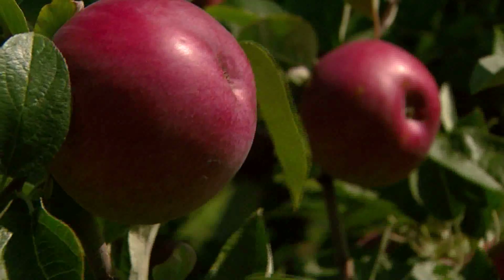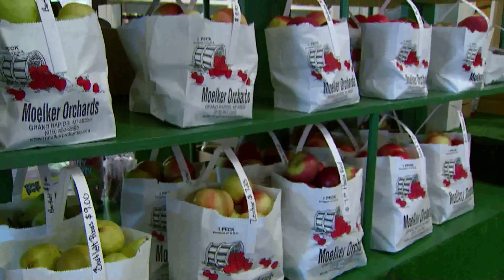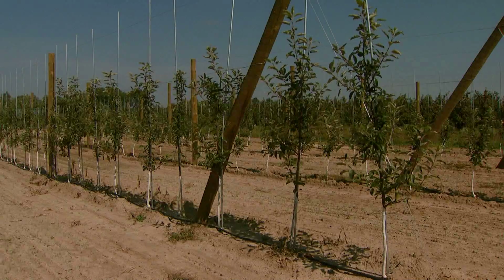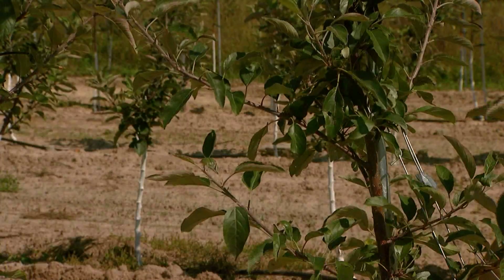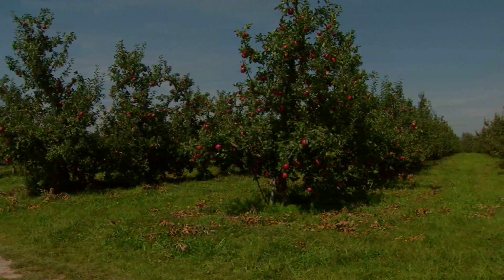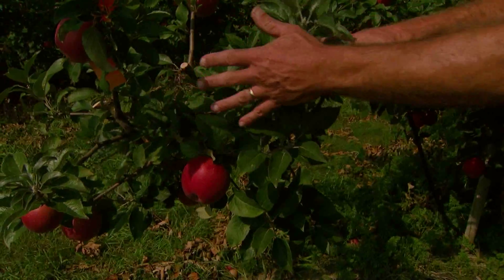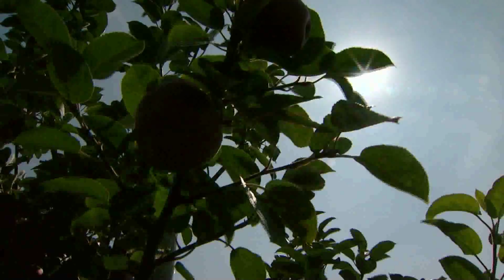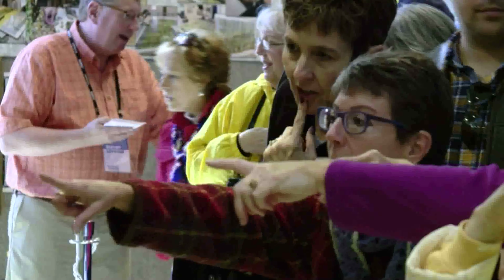Autumnal Apples and Artprize 7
Two stories working with Ellen Bacca